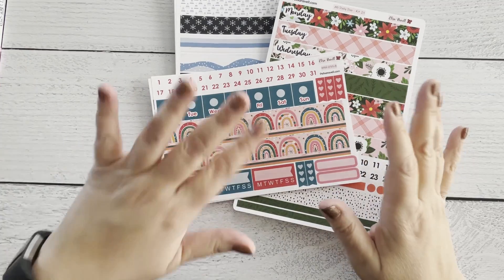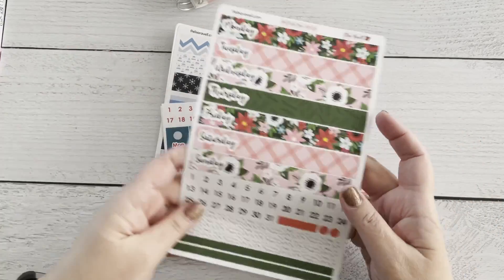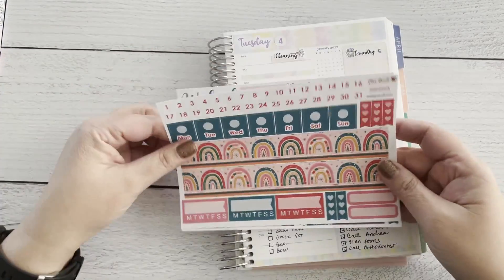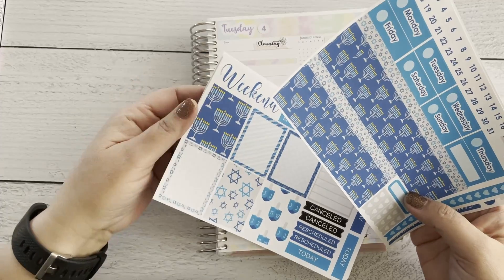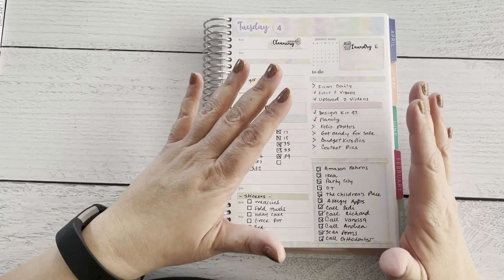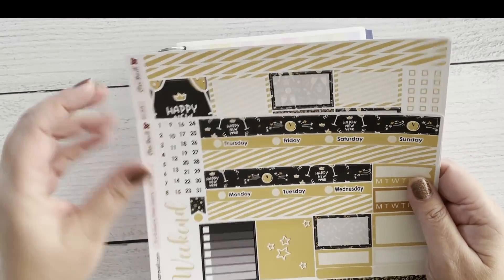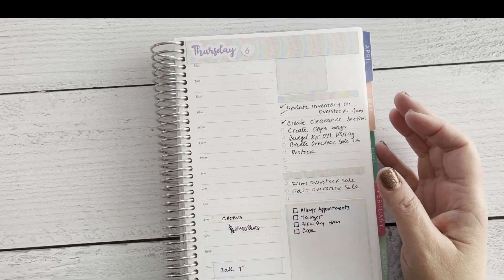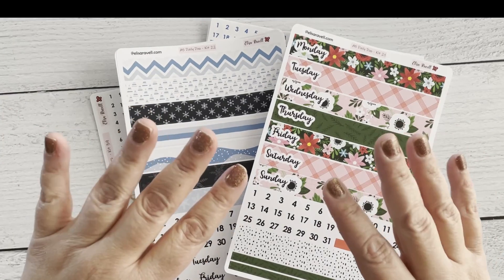Mega Clearance Sale Haul Opportunity | Get stocked up at a ridiculous price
Join me as I announce a Mega Clearance Sale that starts today Friday January 7, 2022 and ends on Sunday.  Be sure to get what you need while you can, items are already selling out.

We are a mom & Daughter team of sticker designers, planners, who love to live in gratitude!  So grateful for you!